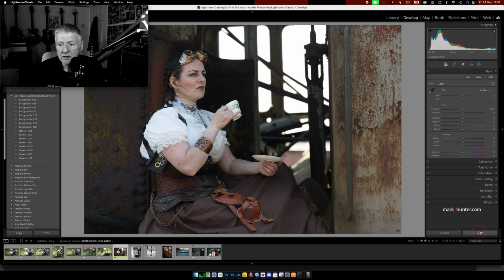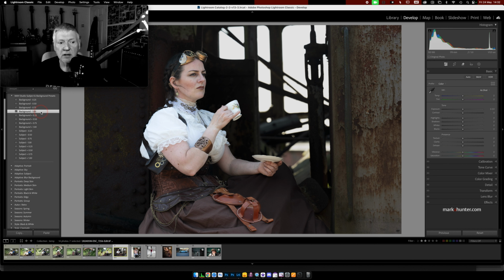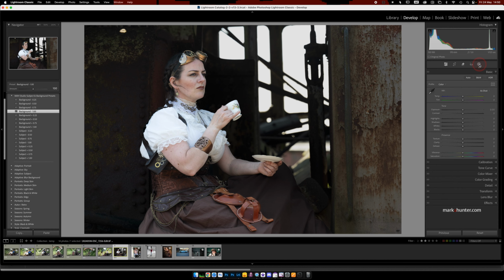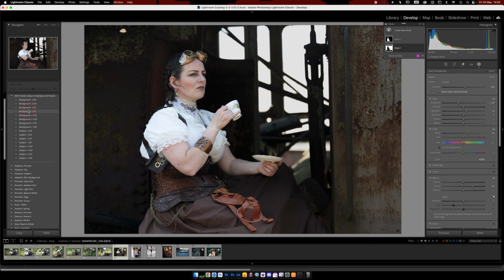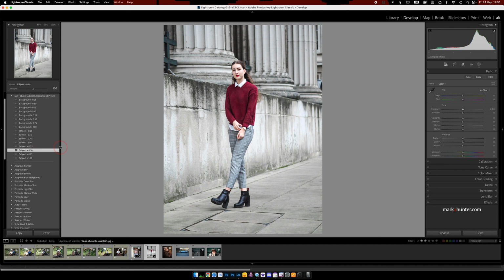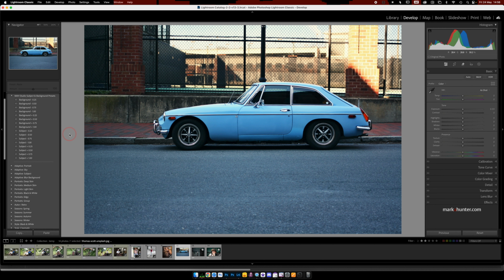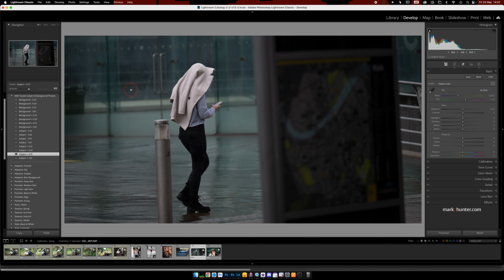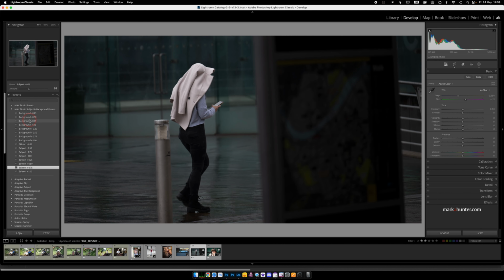Subject Pop - Free Presets to Speed up your Lightroom Workflow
Subject popping is a very common editing technique in Lightroom and the constant enhancements to Lightroom masks make it easier and more accurately to achieve...

In this video I show you how, via my presets, you can speed this process up, a process that adapts itself to each picture you edit, saving you time and setting up masks for other changes you may wish to make. I also demonstrate how to install the presets.

Ths images used in the video are also avaliable should you wish to follow along.

The version of Lightroom in this video is Lightroom Classic 2024 (v13.3)

Boomshanka
Mark